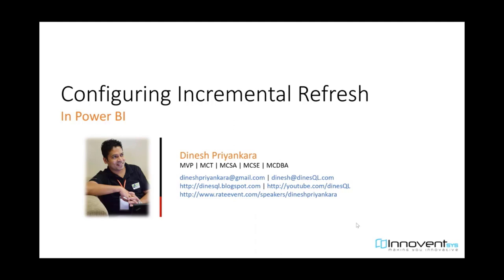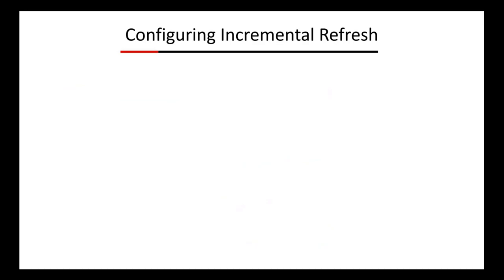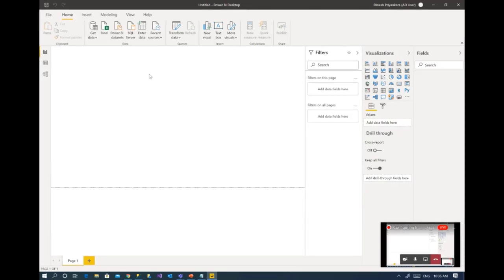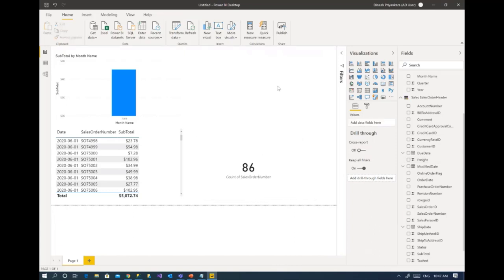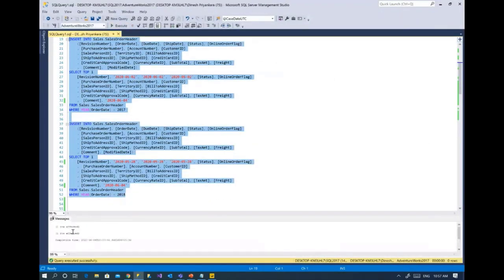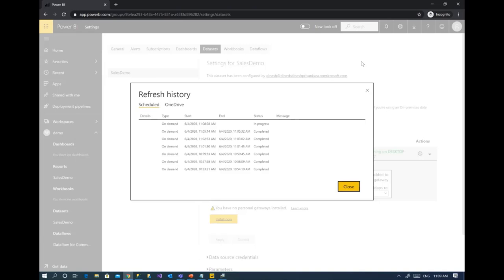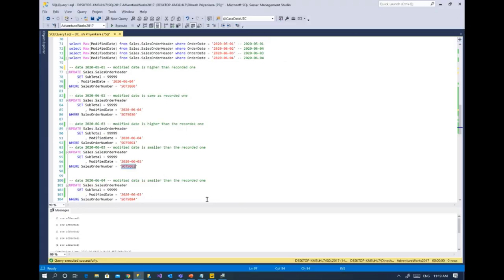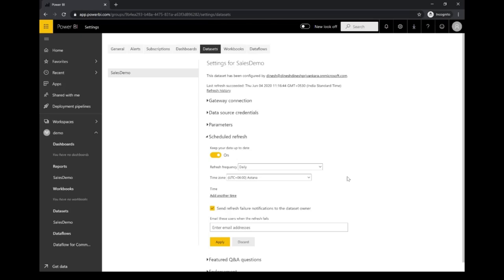Configuring Incremental Refresh in Power BI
This is a FREE WEBINAR done on Incremental Refresh in Power BI, organized by InnoventSys. This discusses;
- What is Incremental Power BI
- When it should be used
- Configuration
- Optimizing refreshes with different settings

In addition to that, this demonstrates;
- Import data from an on-premise SQL Server
- Configure Incremental Refresh for the data query
- Configure the Gateway for refreshes
- Loading historical records
- Monitoring via SQL Server Profiler
- Optimize refreshes using High Water Mark